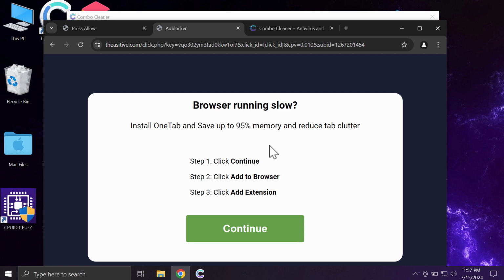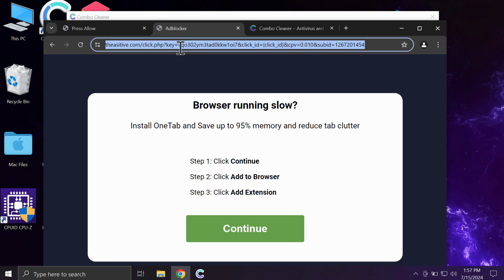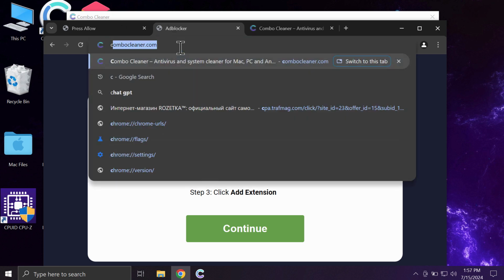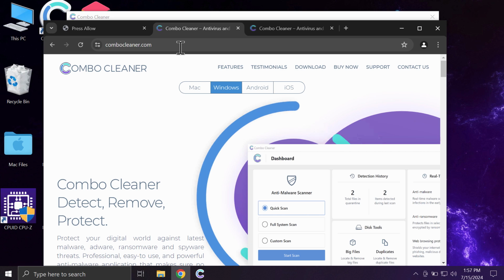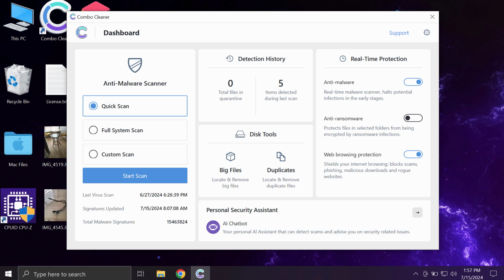Theasitive.com malicious pop-up removal solution.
Theasitive.com is a new malicious site. Right now it attacks Google Chrome and other browsers. It tries to make you download and install some potentially unwanted applications. Do not ever interact with such pop-ups. Instead, get rid of them with Combo Cleaner Antivirus via the official or, optionally, consider following the manual recommendations given in the video.